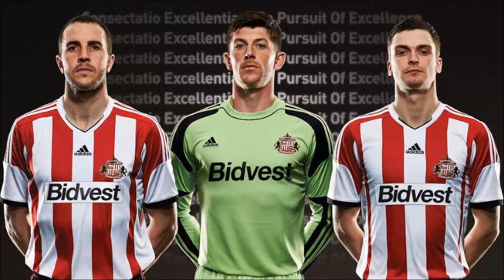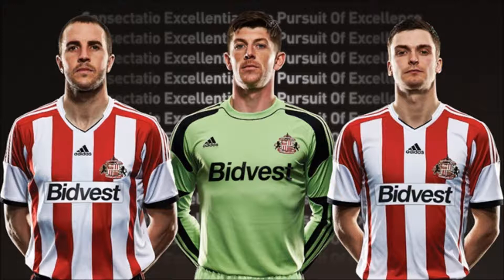New Sunderland AFC Home Kit 2013/14 Revealed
Leave a comment bellow telling me what you think of the kit and if your getting it.